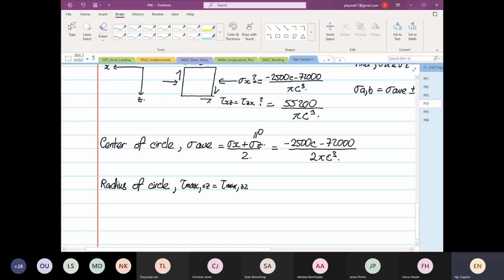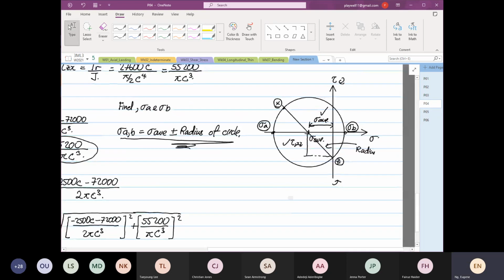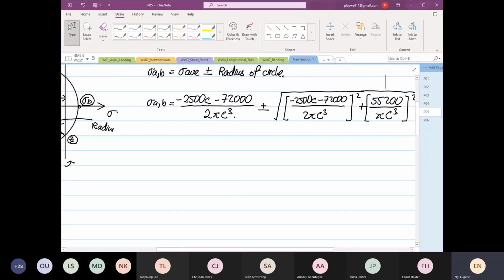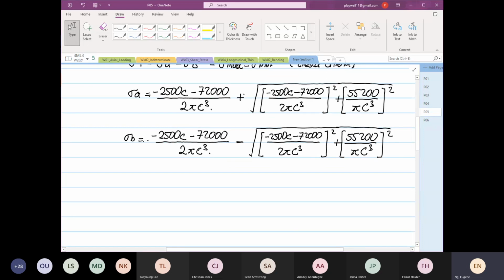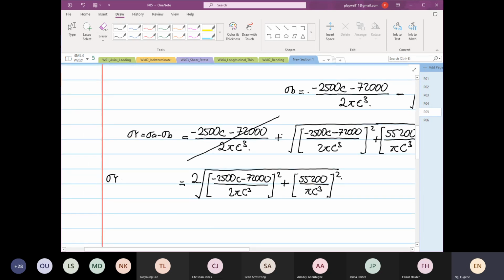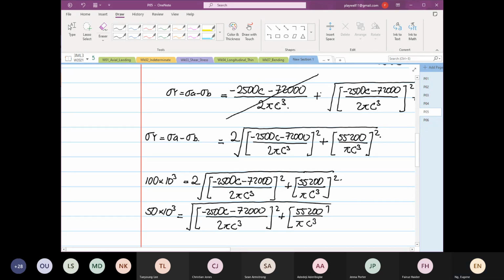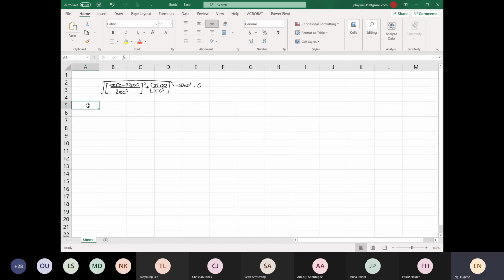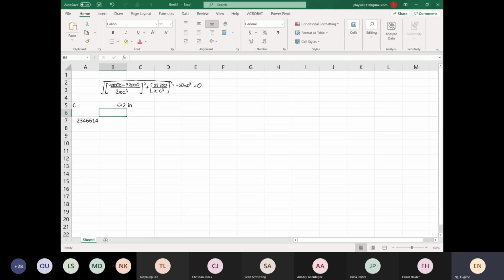W13 Yield Comp P8